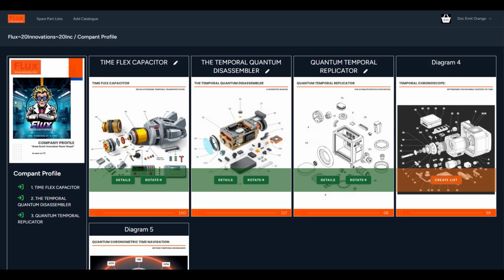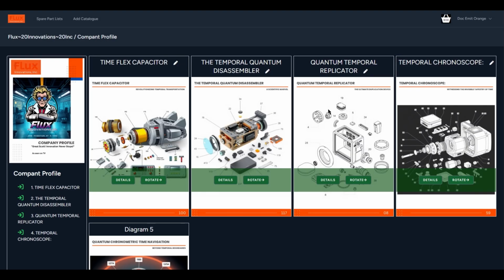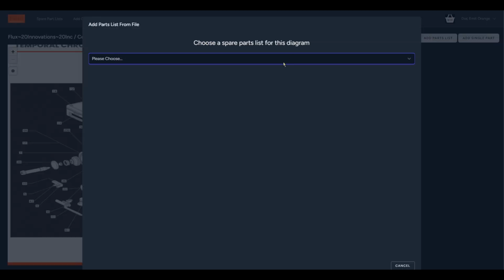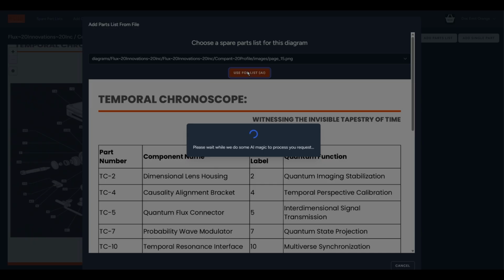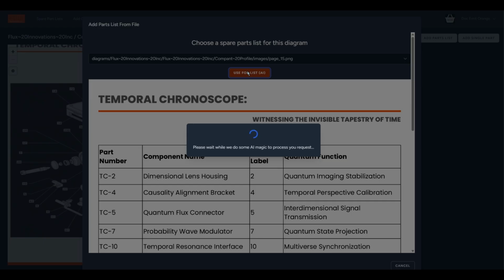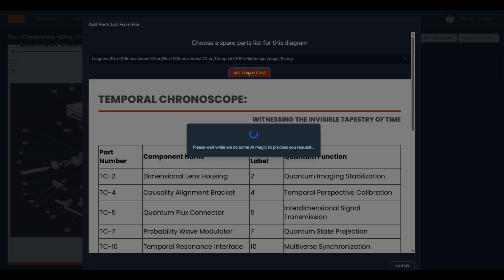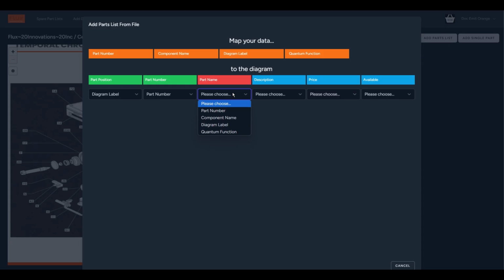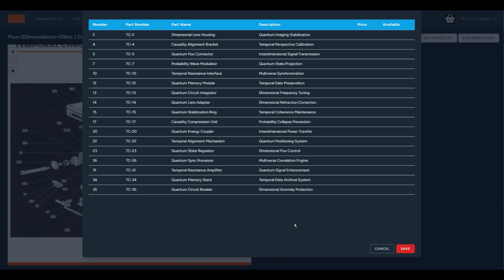Add a spare parts list to a parts diagram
Once your parts catalogue is imported, you can add spare part lists to the diagrams in your catalogue. You can use our automatic import function to add lists to diagrams.